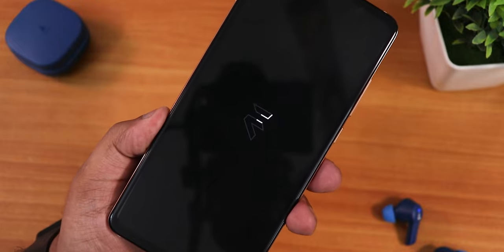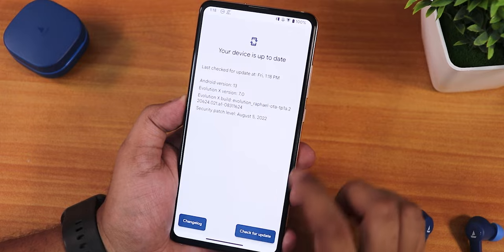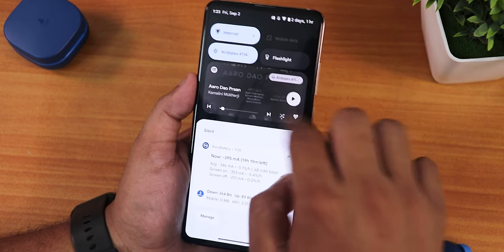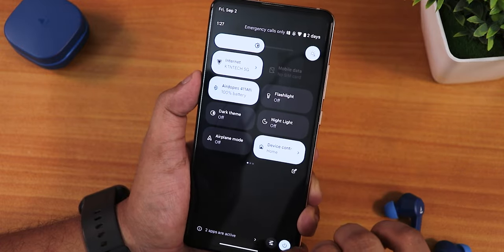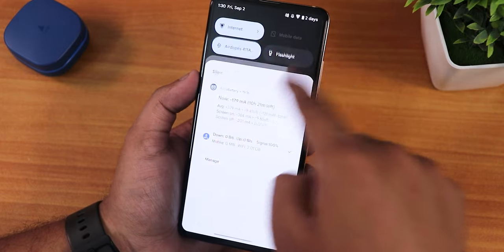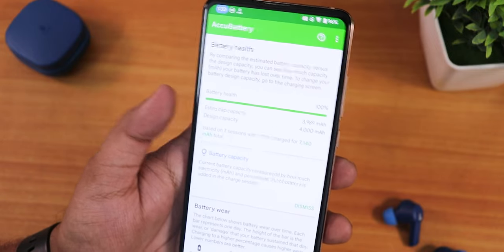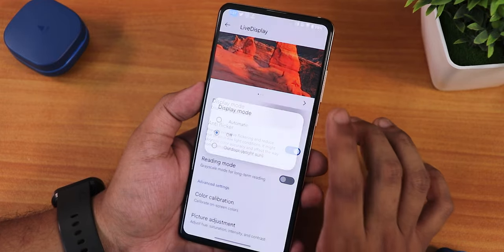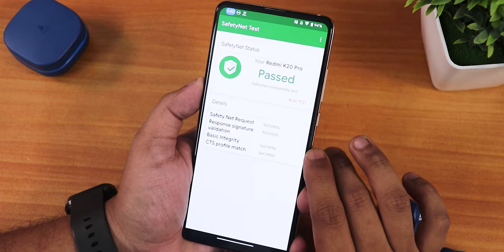EvolutionX 7.0 A13 [01/09/2022 Build] On Redmi K20 Pro!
UPI: titash.sharma-1@okaxis

Timestamps:

0:00 Intro
0:10 Build Info, Flashing Info, Changes
1:42 About & System Section, Bug & Media Art
4:54 Stock Launcher, QS Panel, Camera
8:35 The Evolver (Customizations)
11:36 Battery Settings & Life, Charging Speed
13:05 Sound Settings
14:10 Display Settings, Walls & Styles
15:26 Security, FOD/AOD Speed
17:24 SafetyNet & DRM, Performance
18:31 Benchmarks & Conclusion